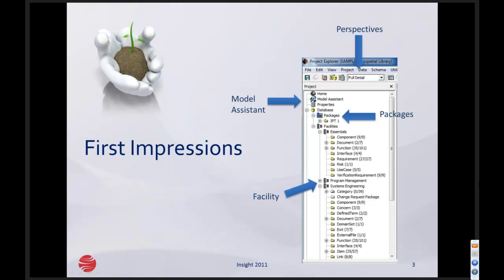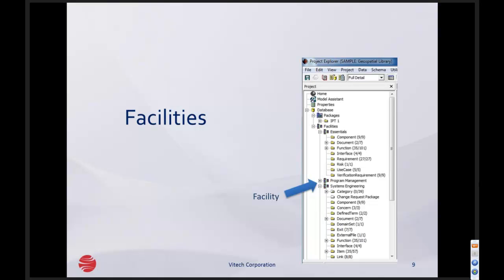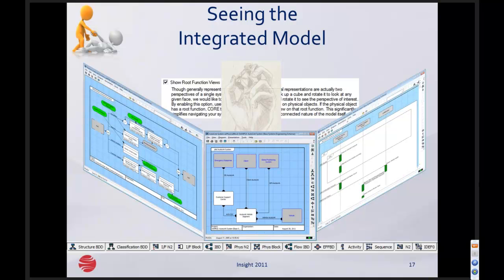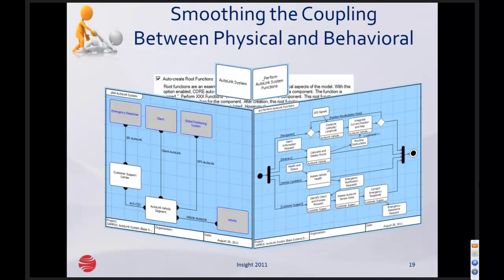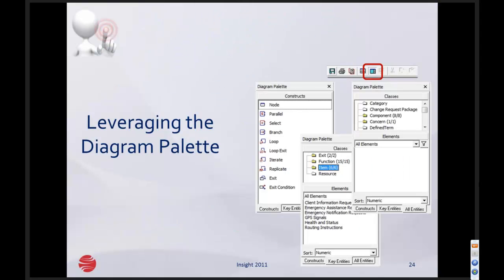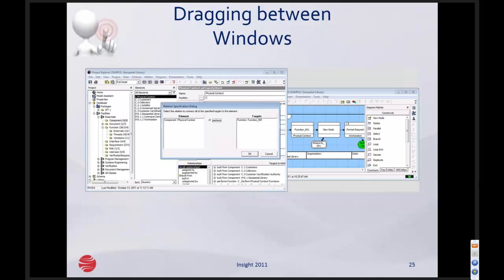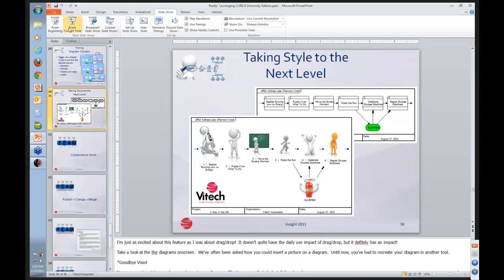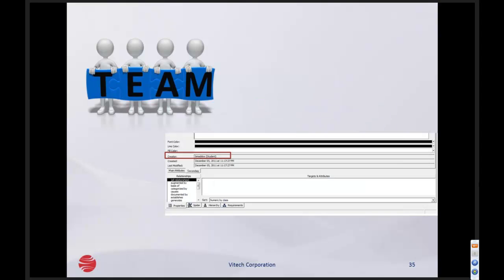Leveraging CORE 8 University Edition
This webinar will provide a high level overview of some of the most impactful new features in CORE 8 University Edition. We will start with some of the changes you'll notice the moment you open CORE 8: Facilities, Perspectives and Packages. We will then talk about how the Model Assistant works for you and the many visualization enhancements in CORE 8. We'll round out the hour by overviewing the new collaborative capabilities in CORE 8 University Edition.